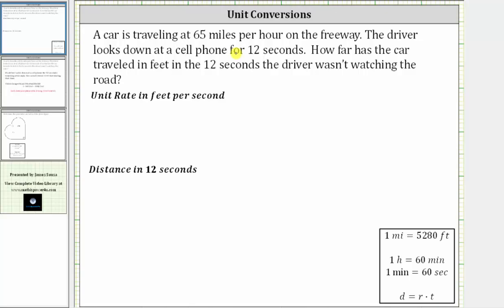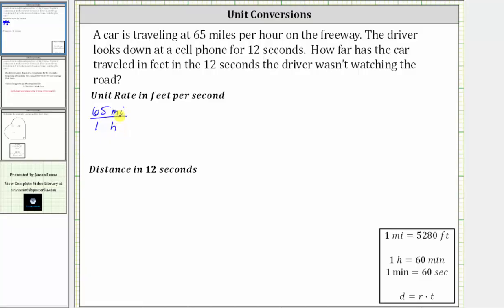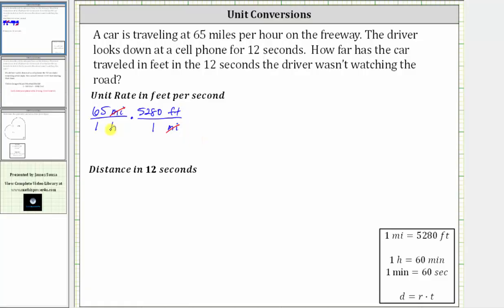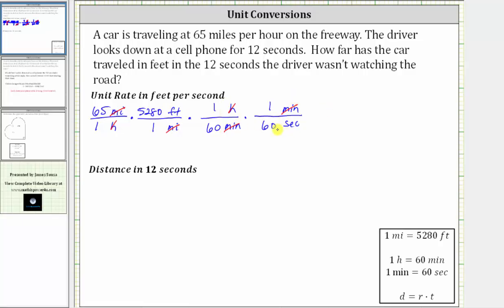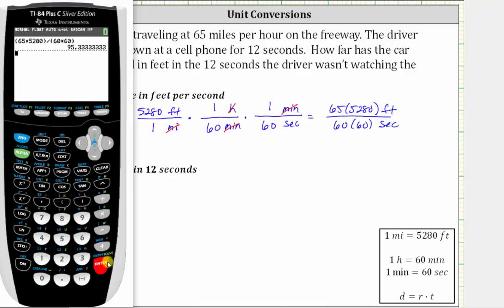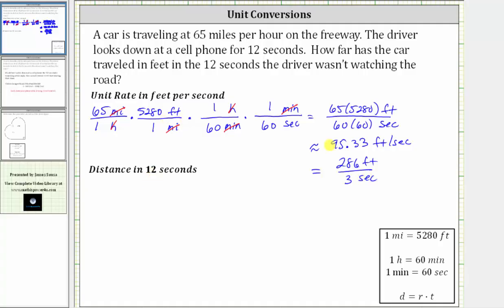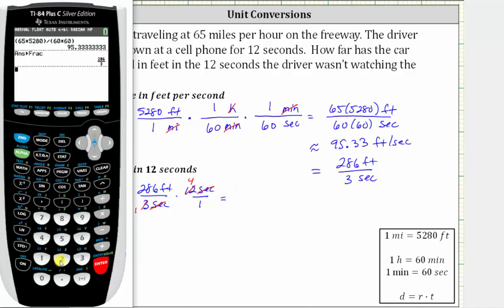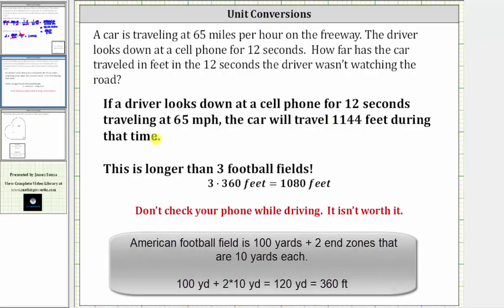Find Distance Traveled in Feet Given Miles Per Hour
This video explains how to determine distance traveled in feet when give a rate in miles per hour.